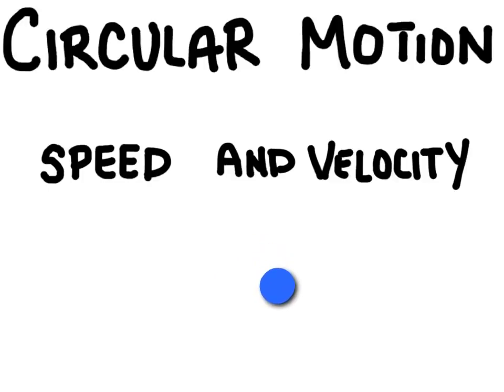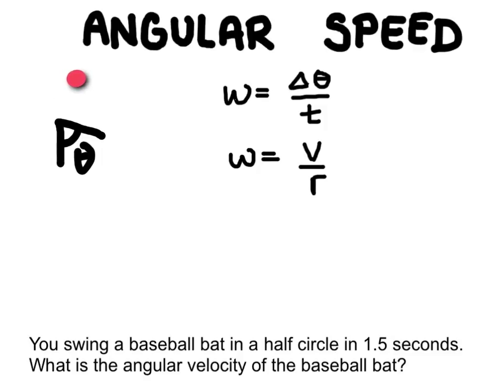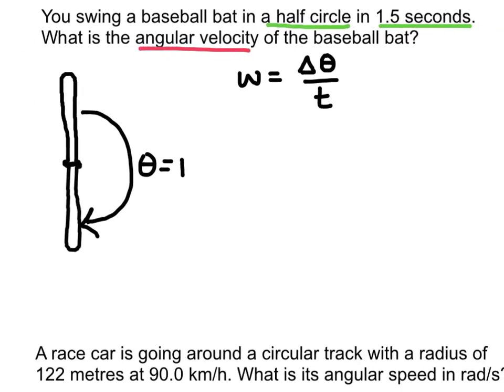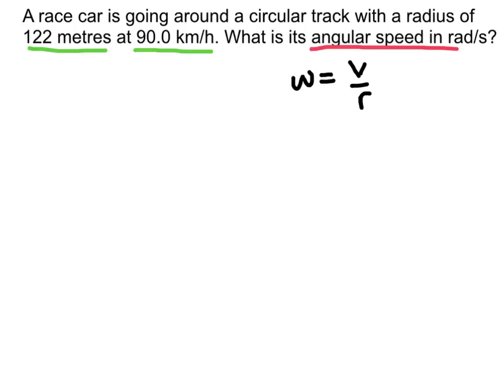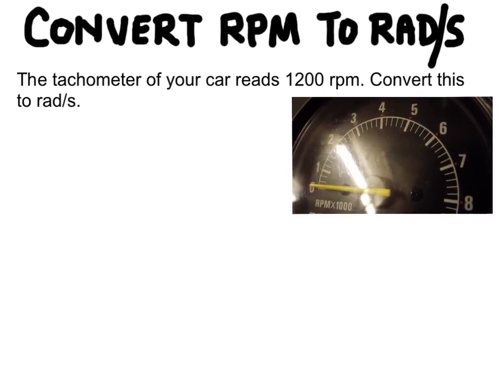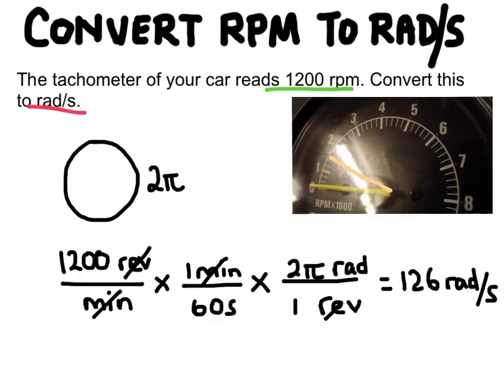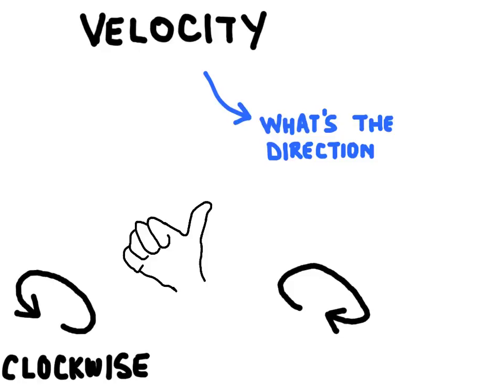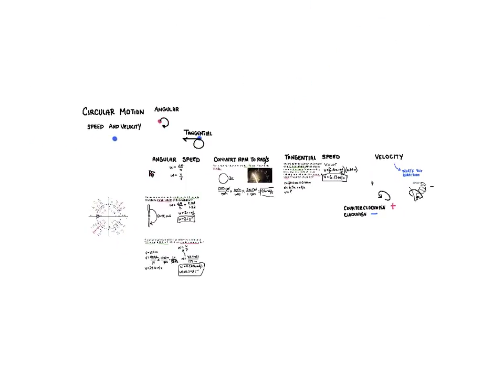Circular Motion: Angular Velocity and Tangential Speed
In this video we will learn the difference between angular speed and tangential speed. We will learn how to calculate angular and tangential speed. We will also learn how to convert rpm into radians per second. Finally, we will use the "right hand rule" to determine the direction of angular velocity.